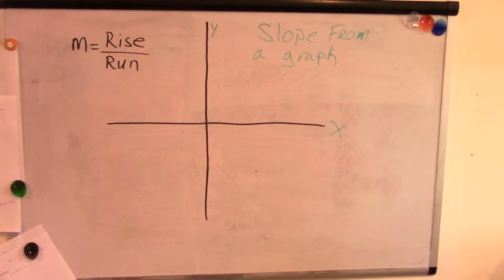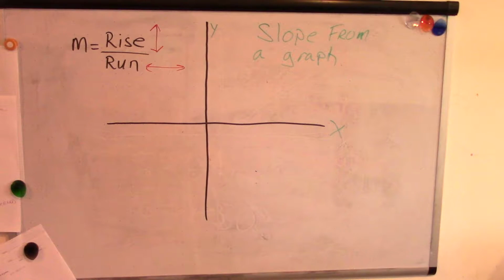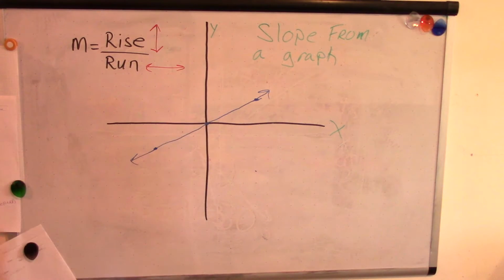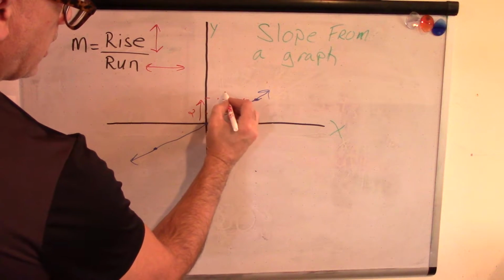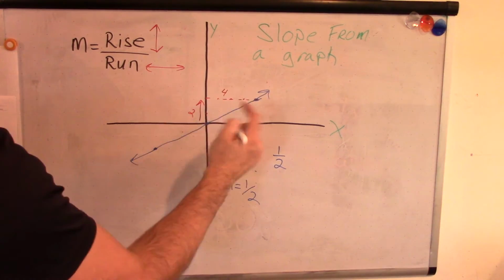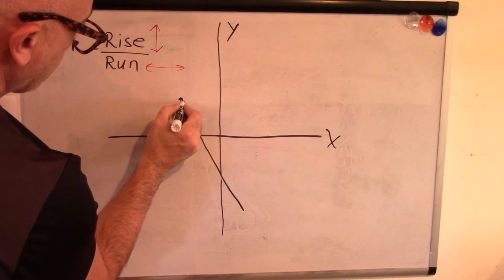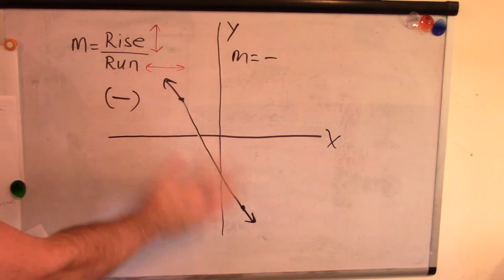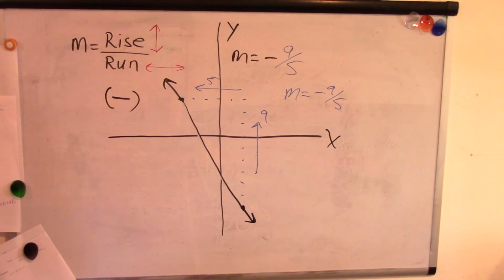Finding Slope from a Graph